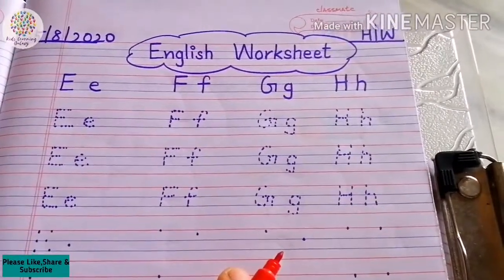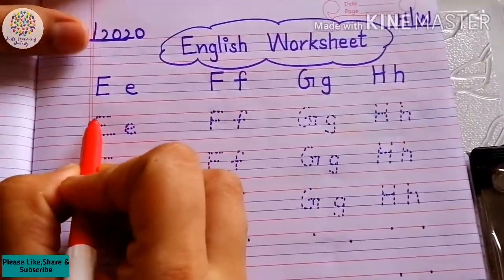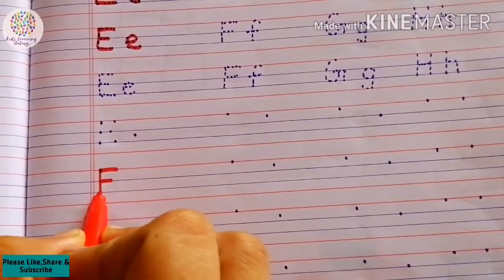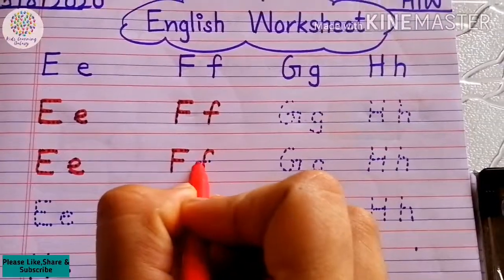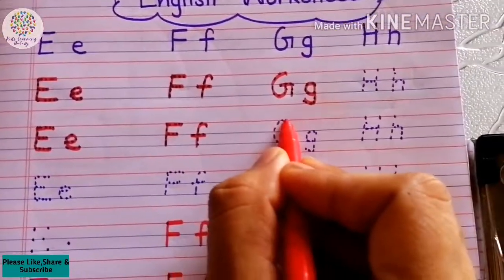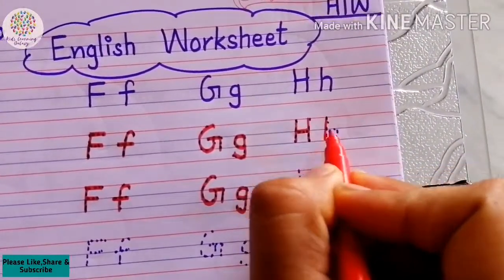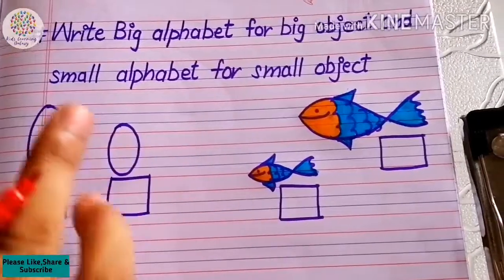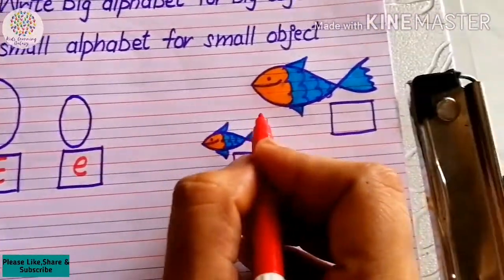English Worksheets for Nursery, Lkg, Ukg |Kindergarten | Lkg Eng Worksheets